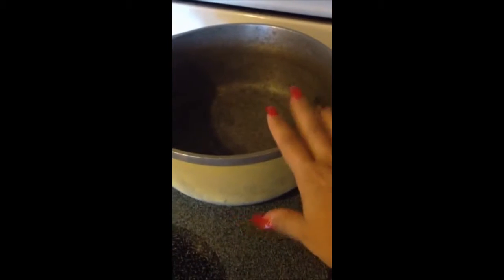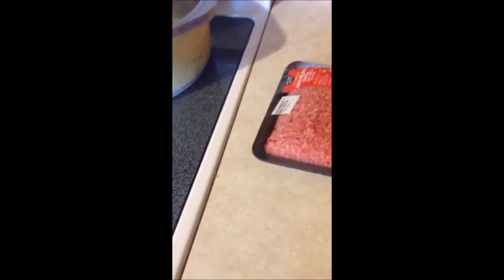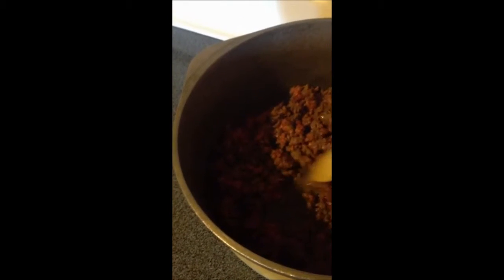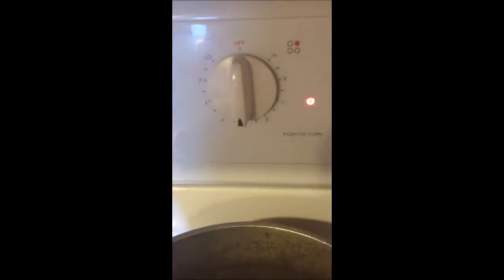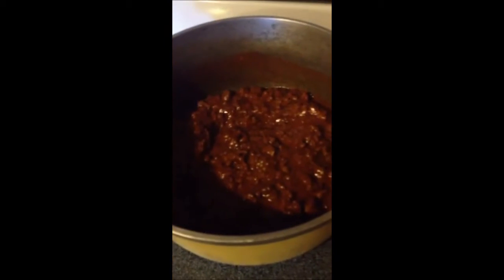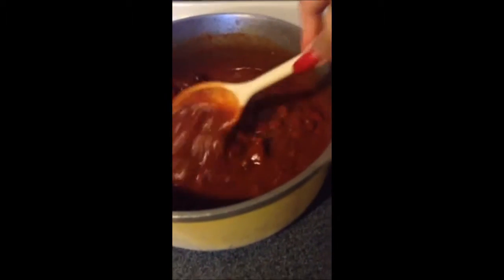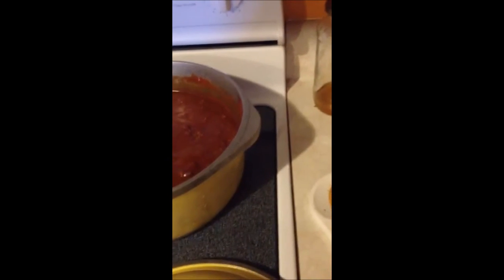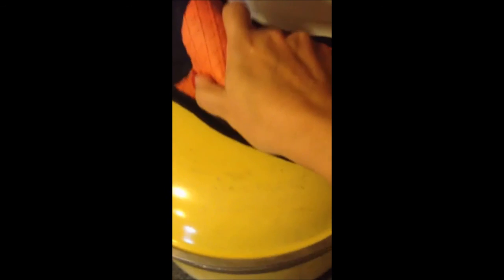How to make Chili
Ingredients: 1 lb hamburger, 1 can tomato sauce, 1 can tomato puree, 1 can chili beans, 1 packet of chili seasoning